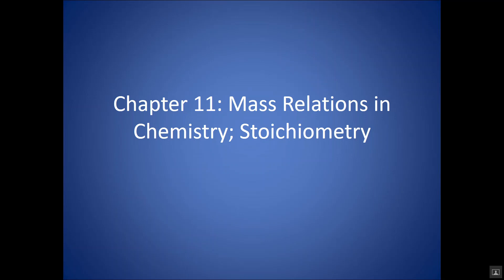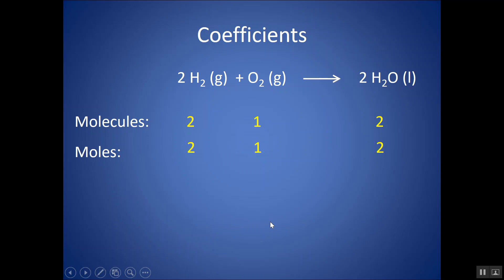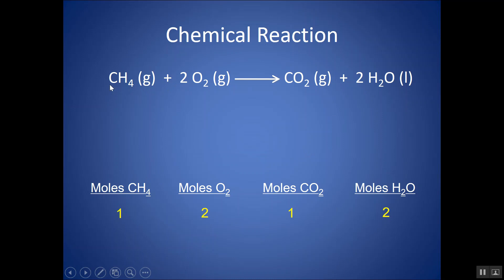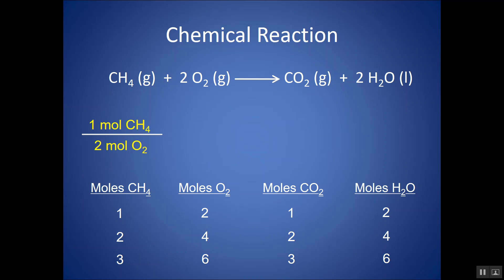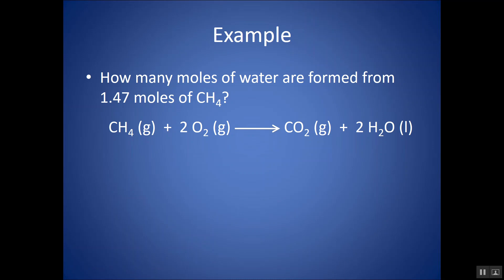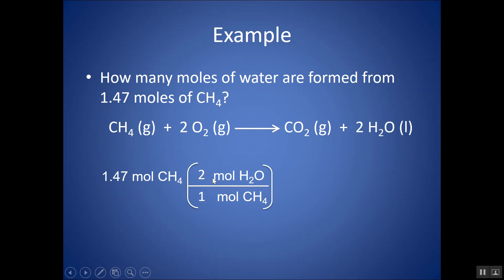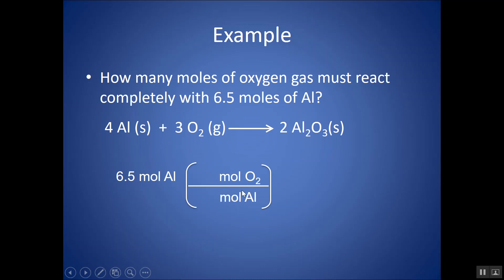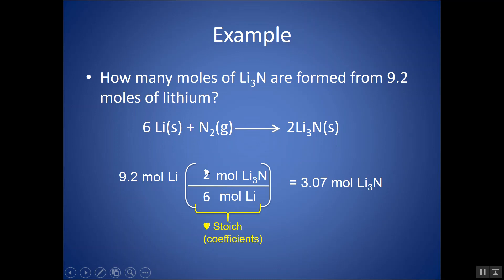How to Convert from Moles of One Substance to Moles of Another Substance (Stoichiometry part 1)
This is a chemistry tutorial video on how to convert from mole of one substance in a reaction to moles of a different substance. This lesson introduces stoichiometry (or stoich). A chemical equation or chemical reaction can give you the mole ratio in which substances react. You can use these coefficients as a conversion factor to convert or change from moles of one substance to moles of a different substance in the reaction, whether it's a reactant or product. Use dimensional analysis and make sure that you are very clear about your units.

To see part 2 (converting from mass of one substance to mass of a different substance in a chemical equation), go